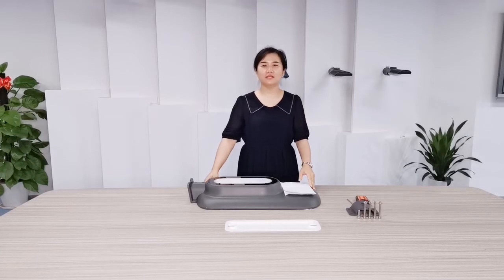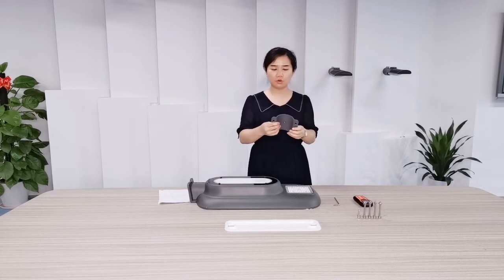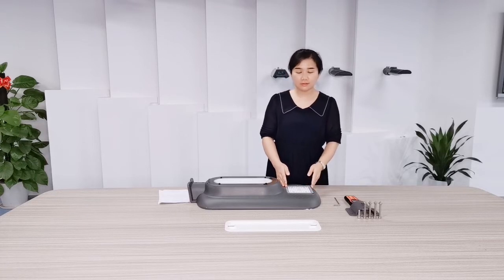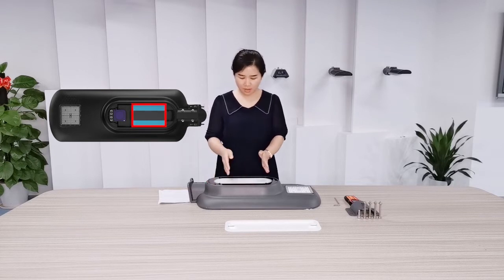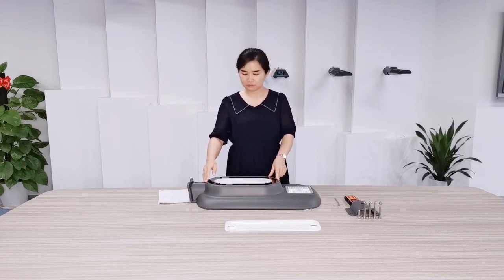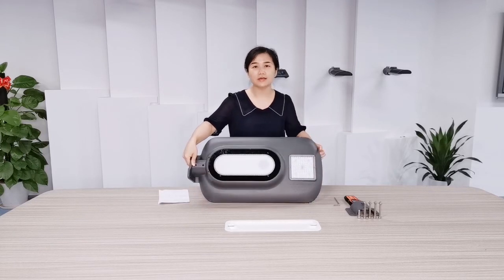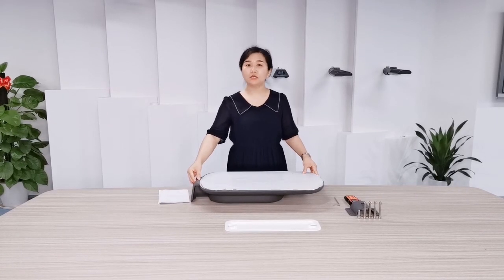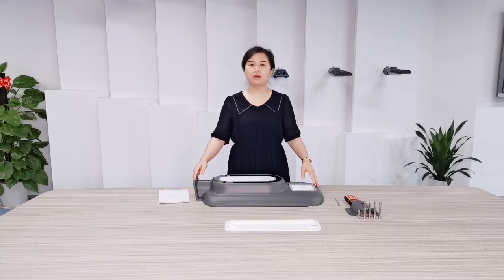S6 solar street light by sally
LED ambient light
Besides the main lighting, the special ambient light decorates surroundings.
Frontal Maintanence
Easy and simple to maintain at frontal side.